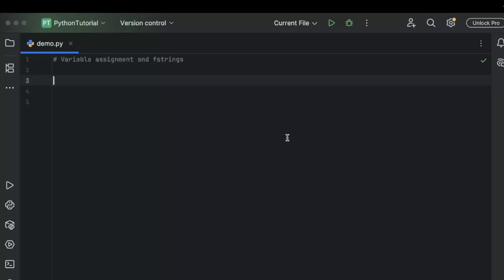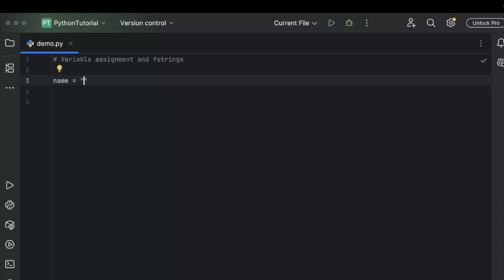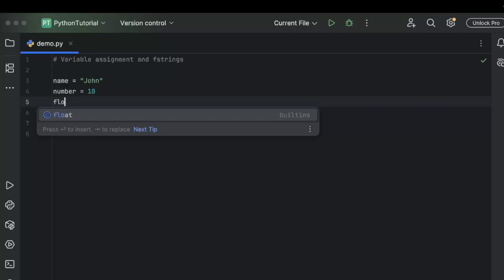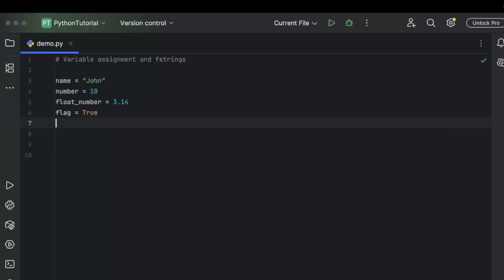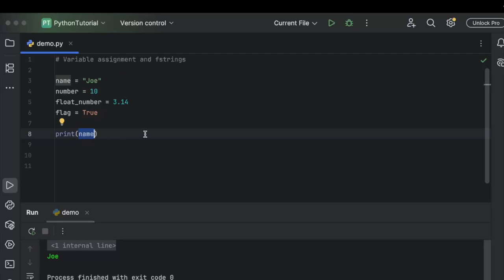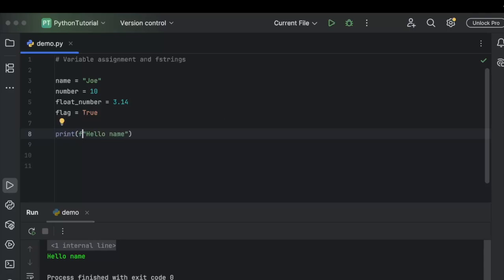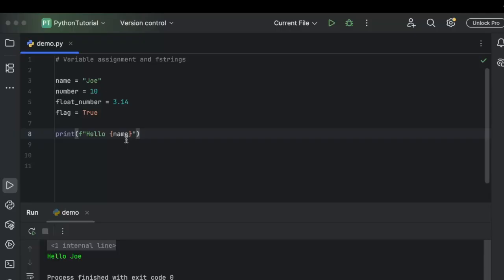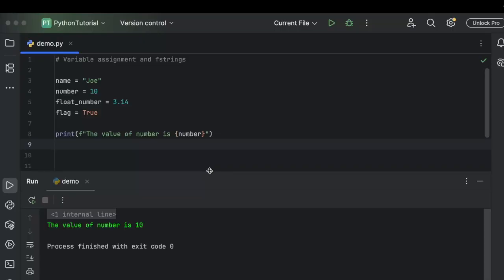Variable assignment and f-strings in python